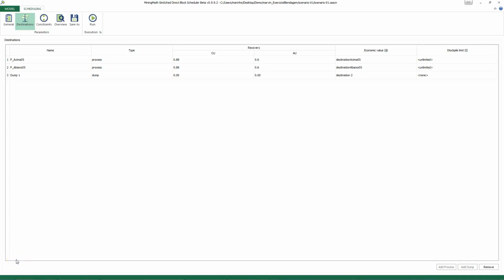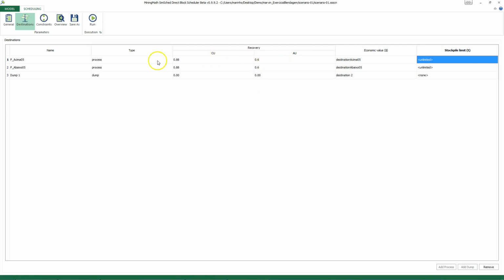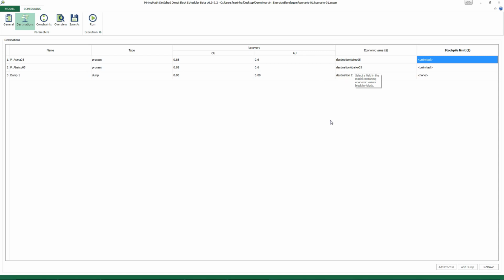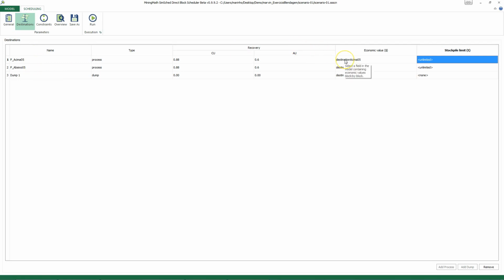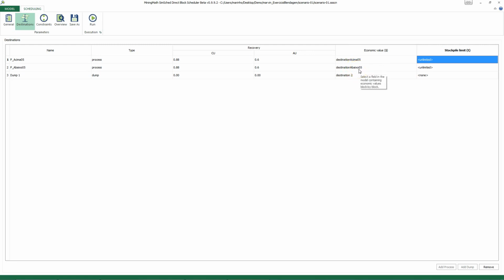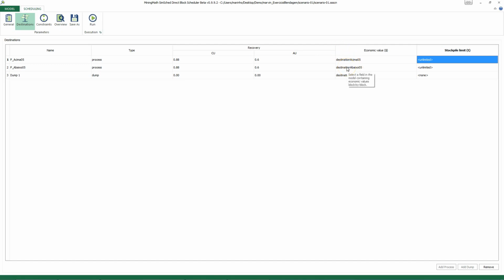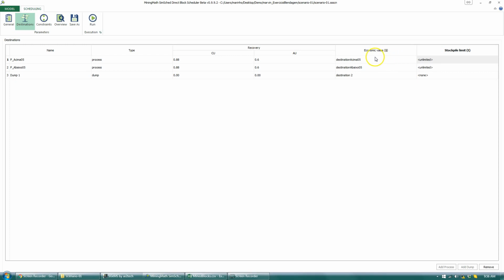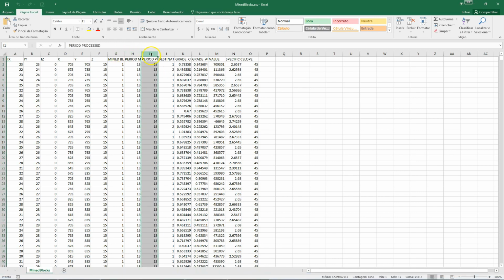SimSched Advanced | Destinations and Stockpiles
Hi,

Today we show how to manage destinations and stockpiles using SimSched.

There are some tricks you can perform in order to conduct an advanced mine planning, including tasks such as blending, combining different rock types and so on.

These manipulations are not required for the Full versions of SimSched, but are still valuable for Core versions.

Questions?